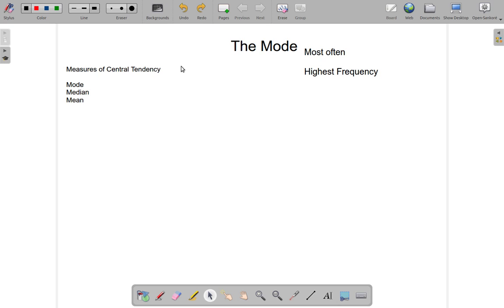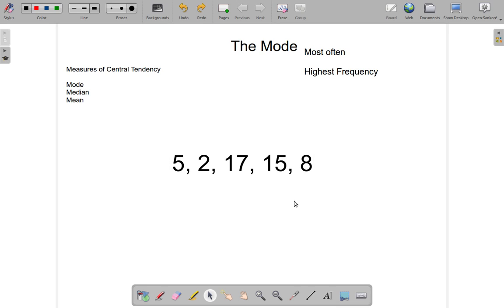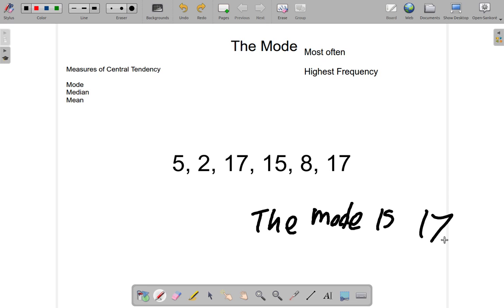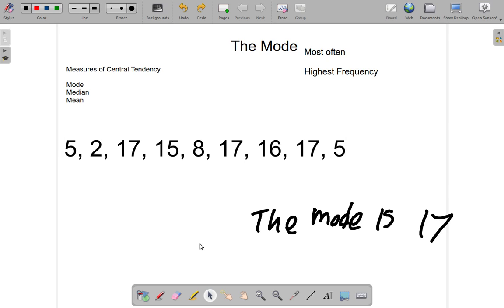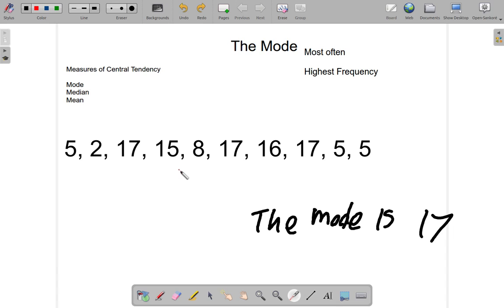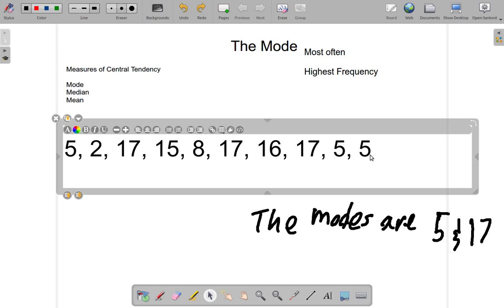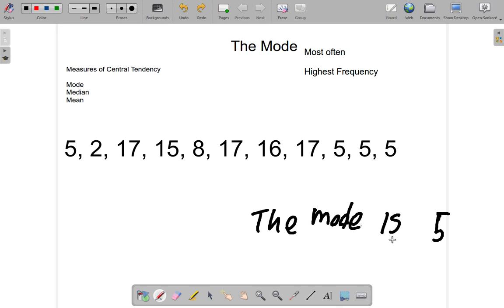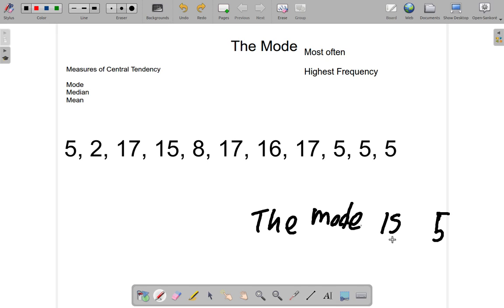The Mode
Mathematics Class